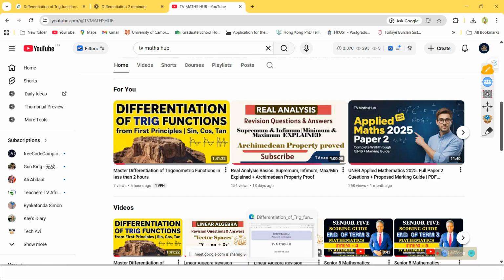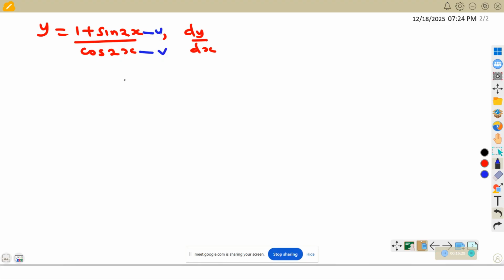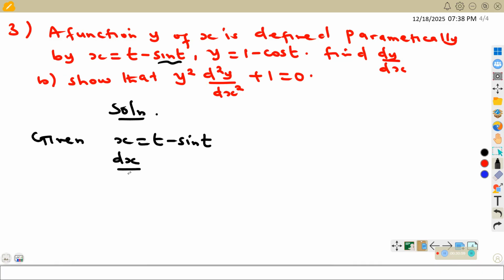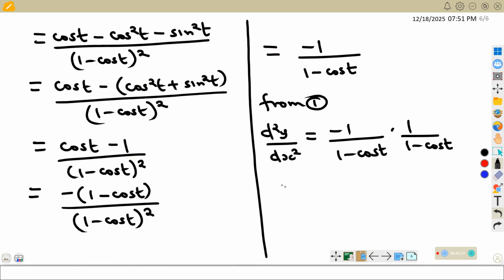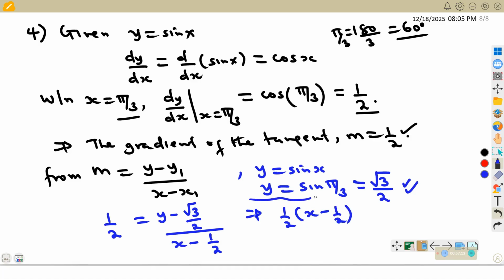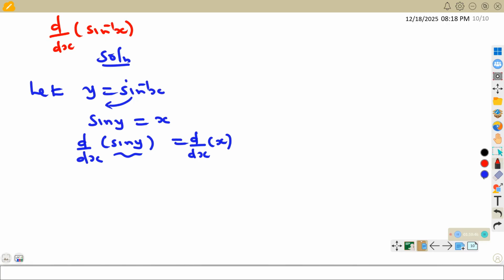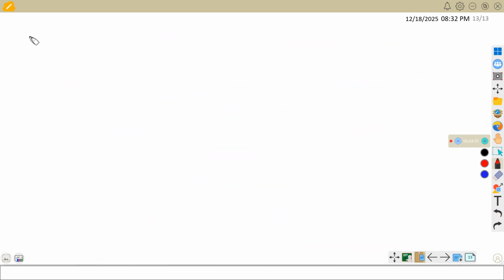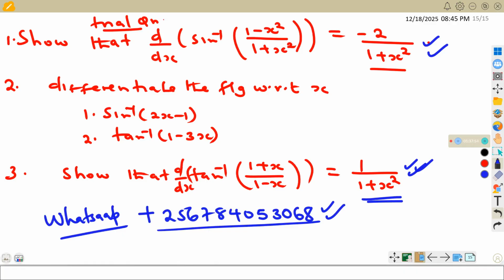Inverse Trigonometric Differentiation Made EASY!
This lesson gives a clear recap of the differentiation of trig functions from first principles. You revise key ideas from the previous class and work through more exam-style examples. The video covers differentiation using the product rule and quotient rule, finding equations of tangents and normals to curves, and differentiation of inverse trigonometric functions. Suitable for Senior Five and Senior Six students preparing for tests and exams. Practice-focused, step-by-step, and aligned with standard calculus syllabi.